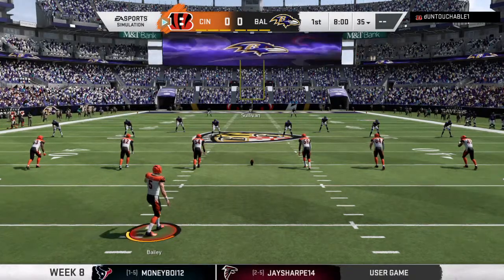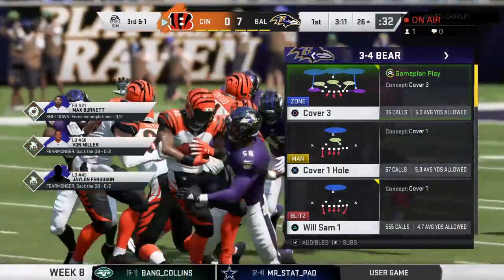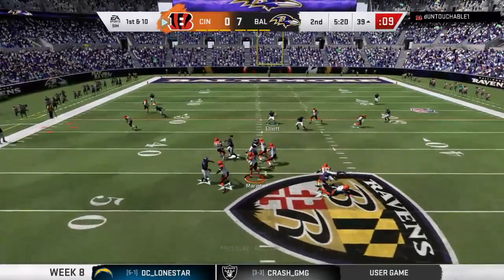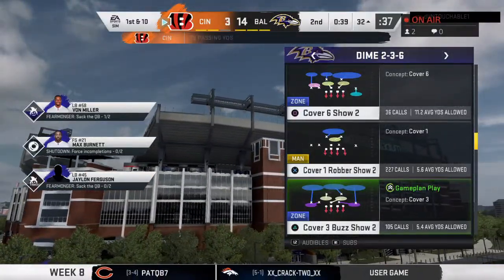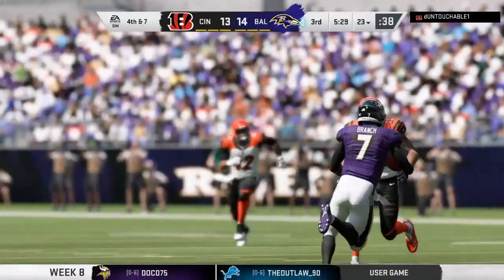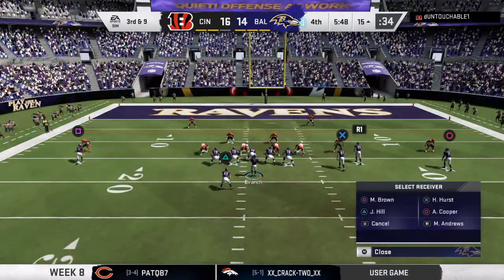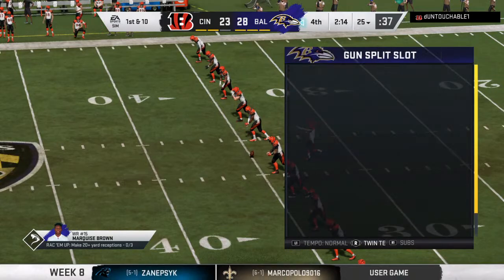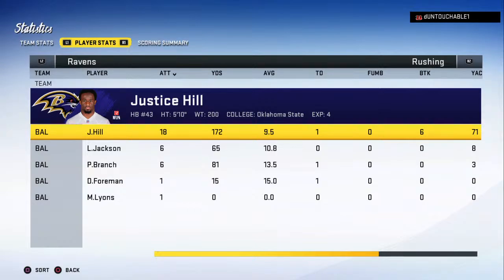Madden 20 CFM | Ravens Vs. Bengals | Couch Coaches S5 W8